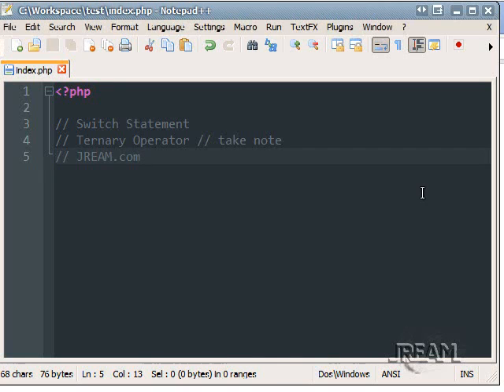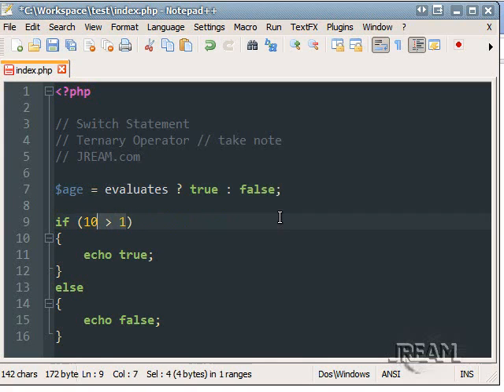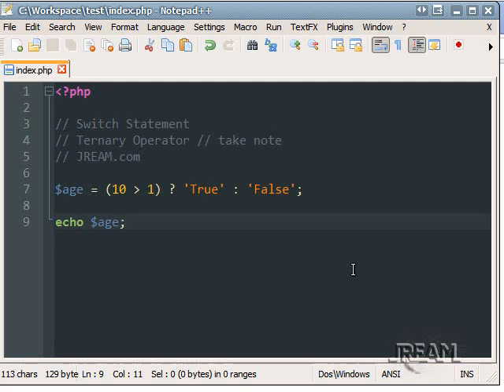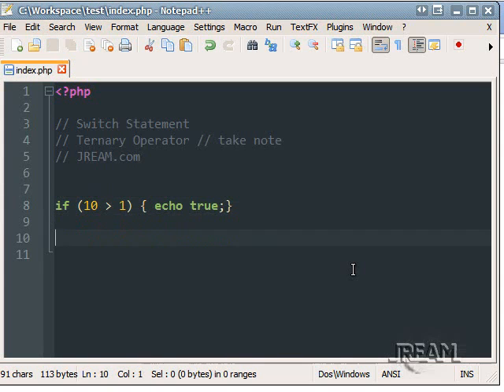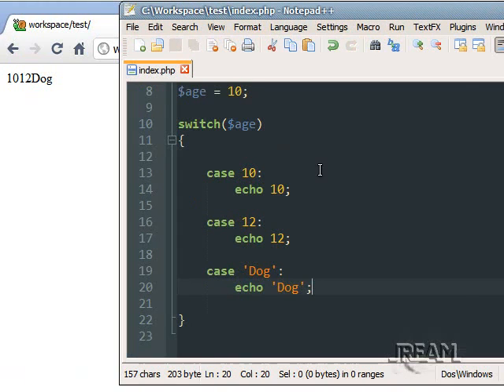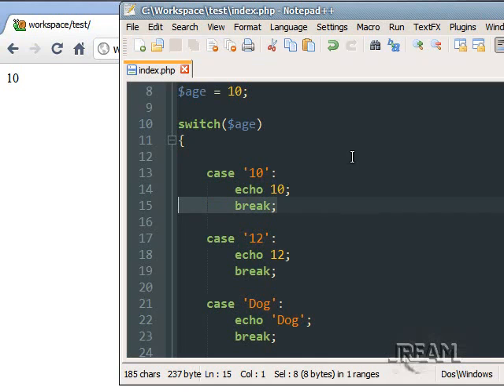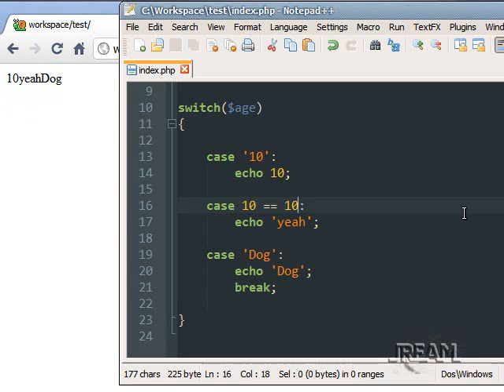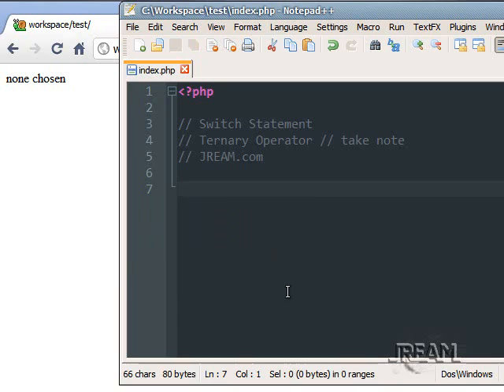12 PHP - Switch & Ternary.flv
PHP,
PHP Ternary Operator,
PHP if else,
PHP switch() case,